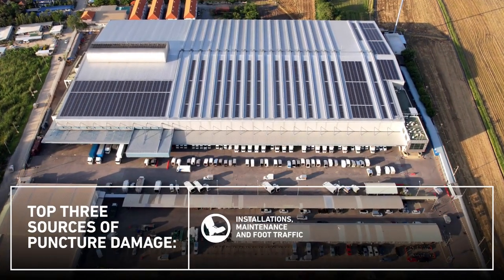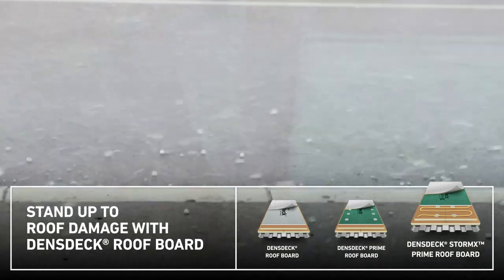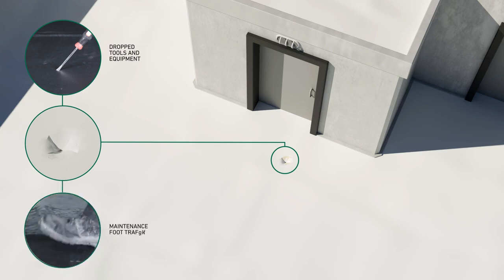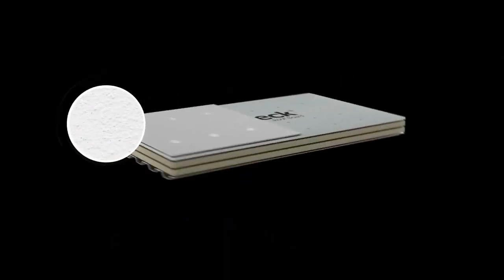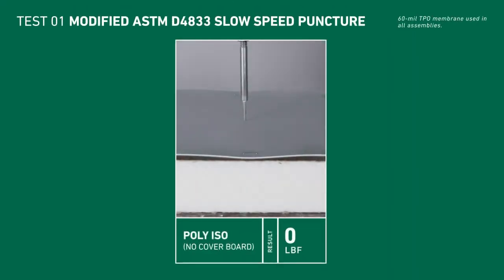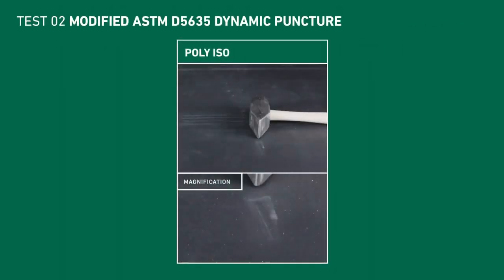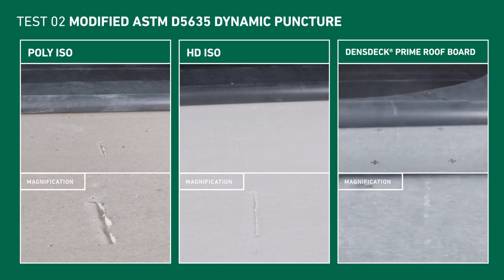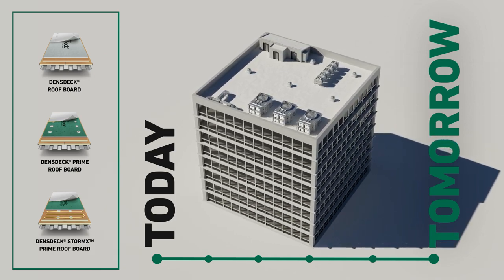How DensDeck® Roof Board Can Help Protect Your Roof Against Puncture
This series will cover the four dimensions of durability in roofing and how DensDeck® Roof Board can help protect your roof. The third part of our four-part video series demonstrates the value and key benefits of choosing a gypsum roof board to help protect against puncture. Roofing consultants ranked puncture as the top threat to a commercial roof lifespan. Defend your commercial roof with a gypsum cover board that can withstand common causes of roof damage, such as maintenance foot traffic and severe weather.

To learn more about how DensDeck® Roof Board can help protect your roof,